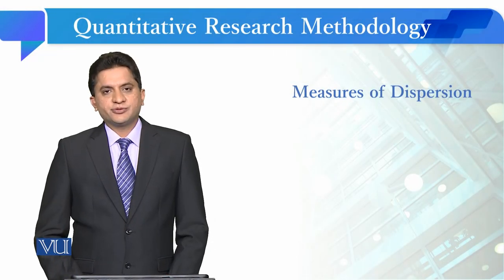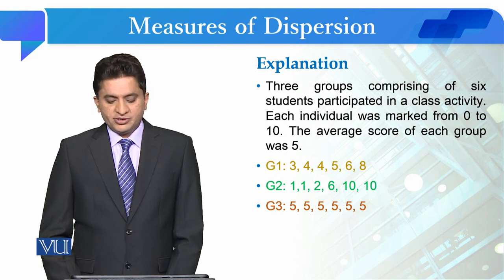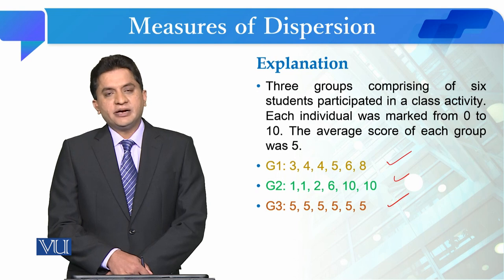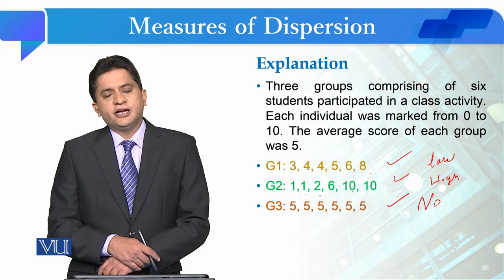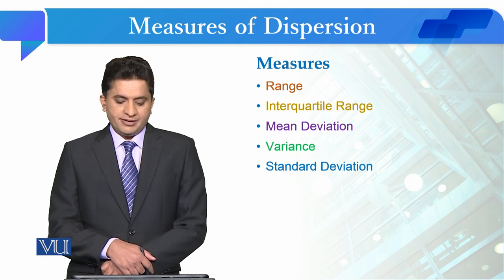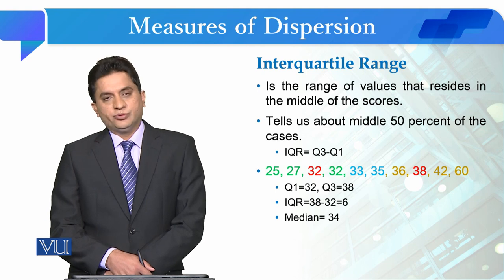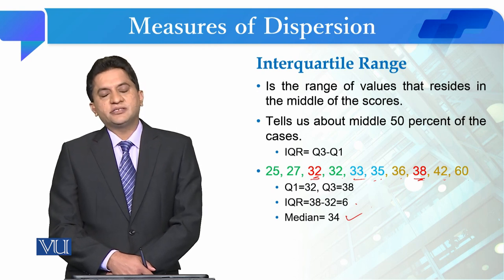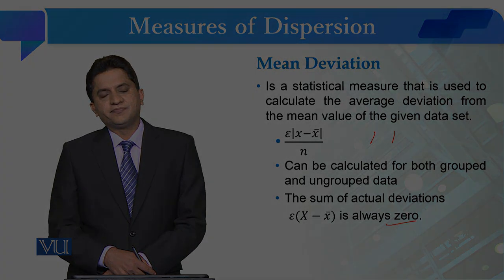Measures of Dispersion | Quantitative Research Methodology | SOC509_Topic183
Topic183: Measures of Dispersion,
By Dr. Qaisar Khalid Mahmood